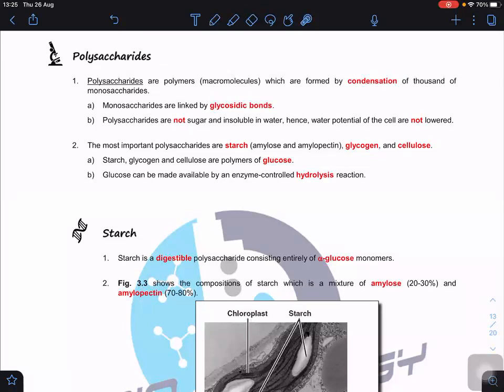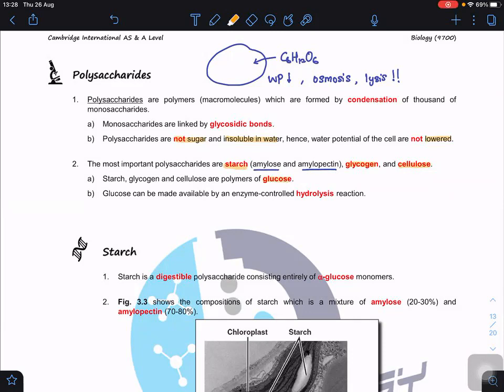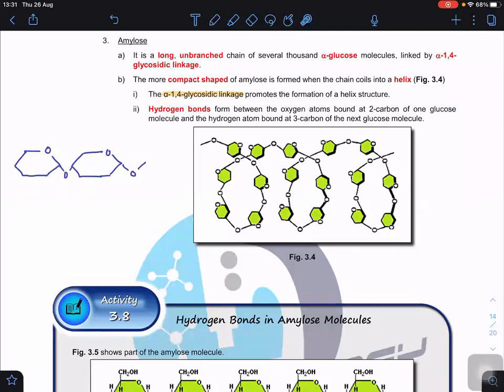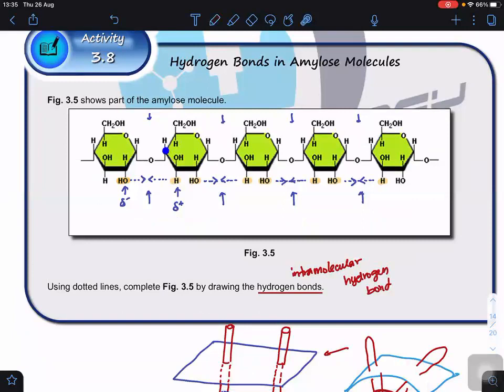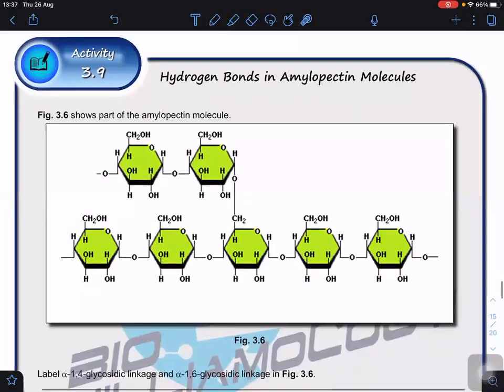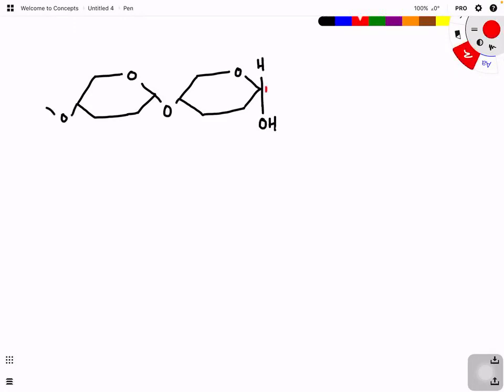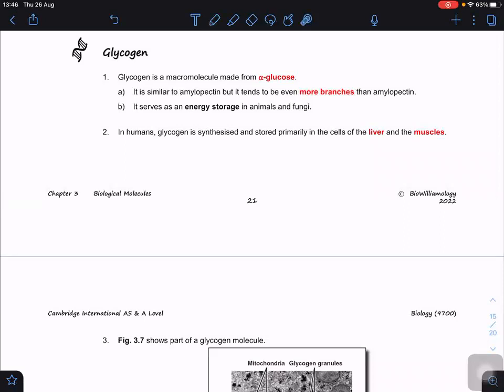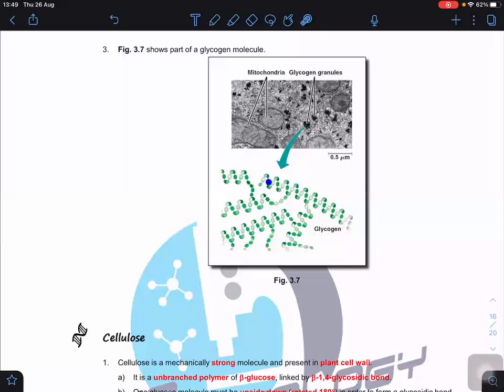Polysaccharides (Part I) by Dr. William